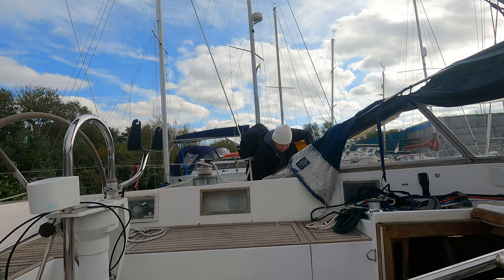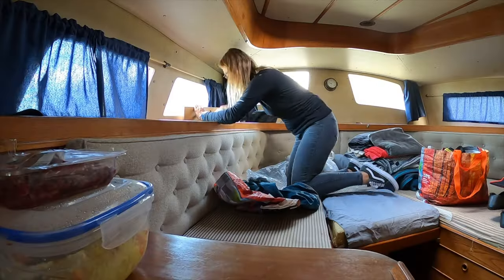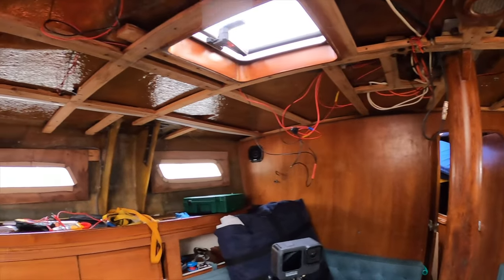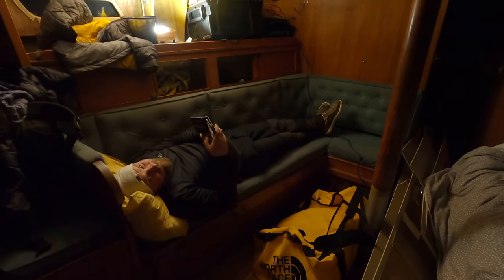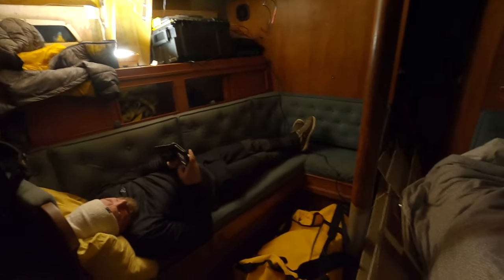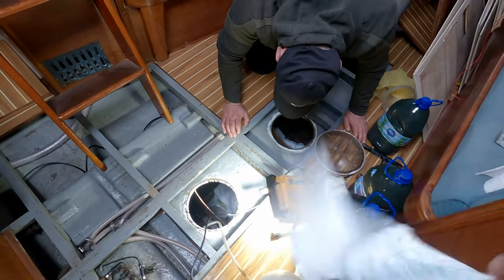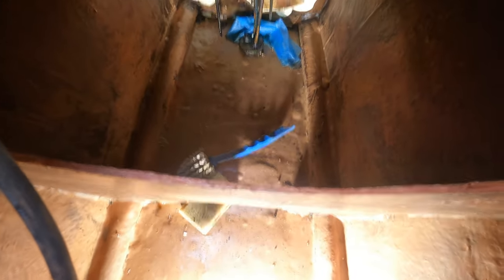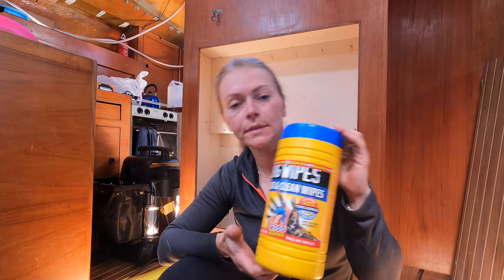Where should we begin with this REFIT ? [E13]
It is our first weekend since we got back to the UK. As some of you may already know, we bought Squalo in December 2021 in Gibraltar where we initially planned to do the full refit but eventually we brought her back to the UK, simply because our day job is here. Instead of shooting straight through the Biscay Bay We took our time sailing and we decided to visit few places along the way since from now on we will be spending a lot of time in a boatyard.

Squalo was lifted just a few days ago and now it’s the time to get down to work. And there is a lot to be done!
We will be working full time in our day job while also doing this project so we plan to come here at every opportunity and spare time we have. Because we live over an hour away from the boatyard, it’s most likely we will be visiting here only at the weekends. Please be patient if we miss one or two weekends, we have a lot going on outside of boatyard as well ;)
But before we get down to all the projects, we need to get her ready. And it all begins here!
Special THANK YOU to Patryk who is always there for us, offering a helping hand!
Love,
Ziggy & Nat